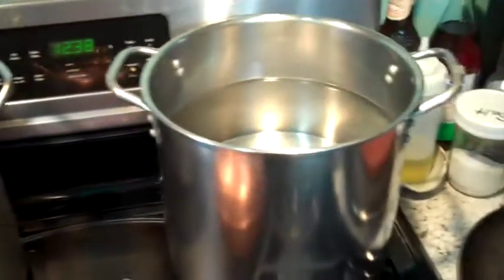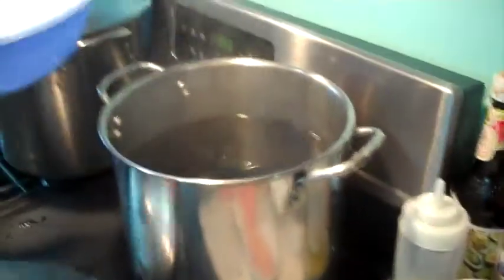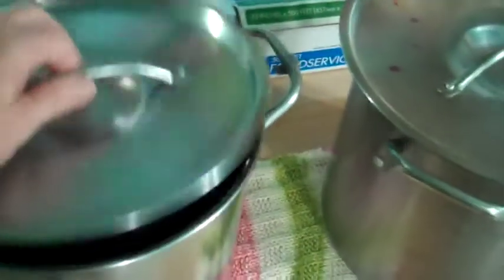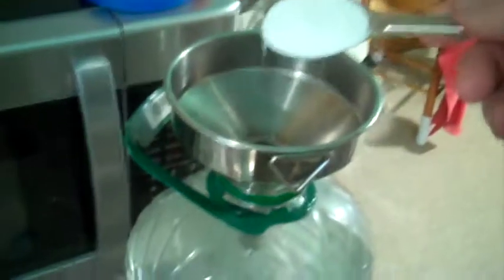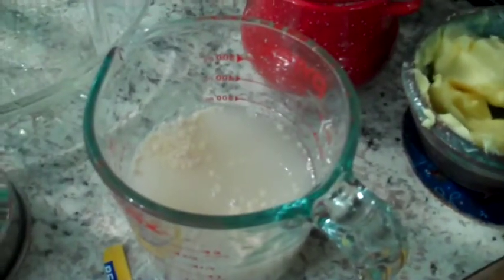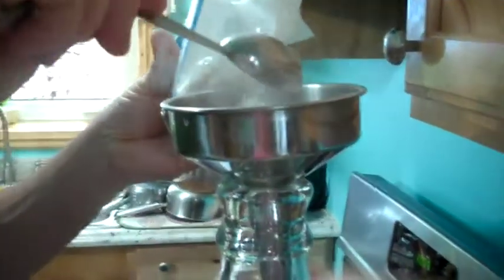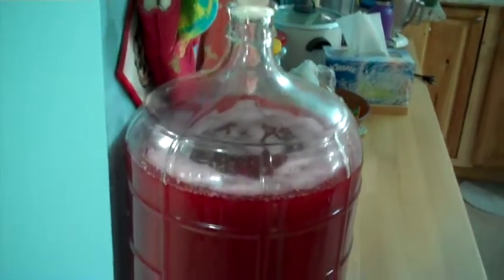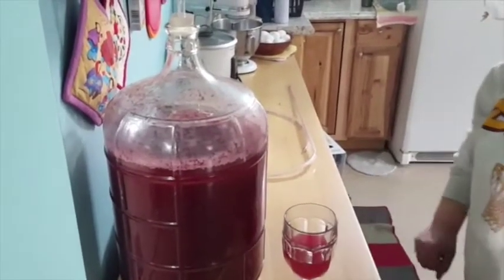Making Wine With ดอกกระเจี๊ยบ (Hibiscus or Sorrel Flowers)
This is my best wine making recipe so I decided to make a step by step video showing how I do it.  I like it equally or  better than any store bought wine I have tried.  If you try making your own batch using this recipe then let me know how it turns out.